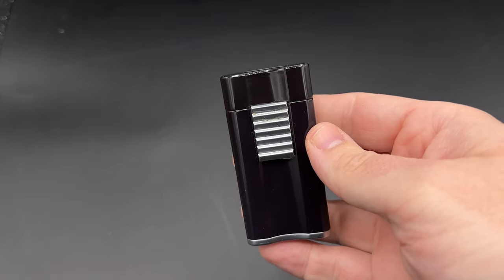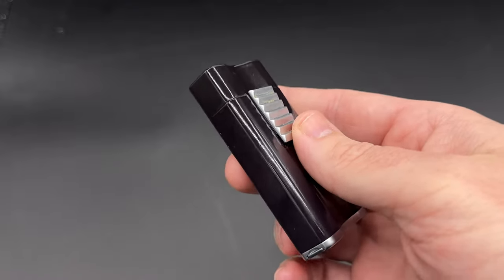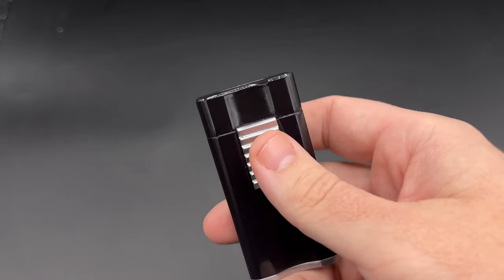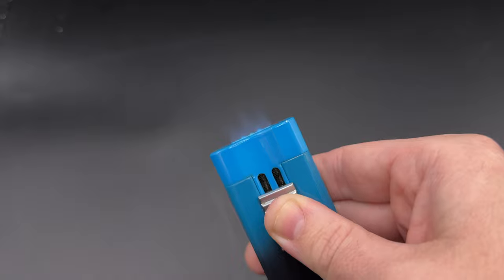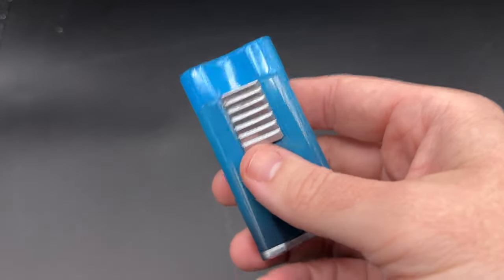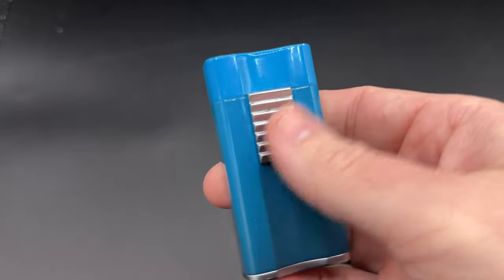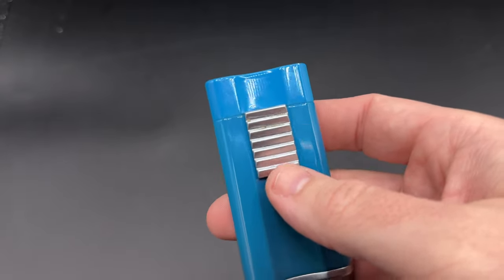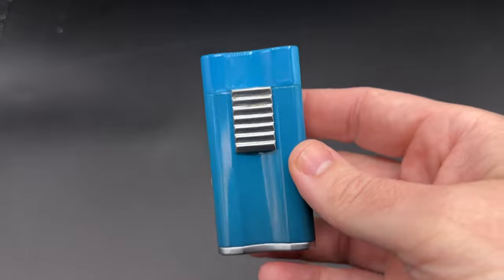Siglo Chameleon | Review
Siglo, the accessory company brand from Pacific Cigar Co. Ltd, is not well-known in the U.S., but it has one of the most interesting portfolios of cigar accessories. Unless you are at a Lamborghini dealership, the Siglo Chameleon is unlikely to blend in to most environments like the reptile it's named after, but it is sure to raise some eyebrows.

It changes color. Yes, that's right, it changes color.